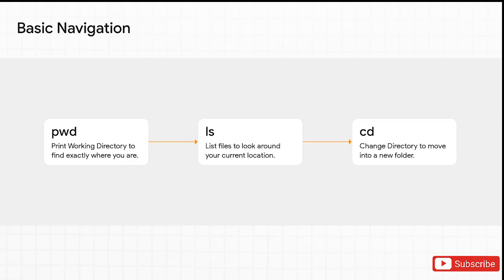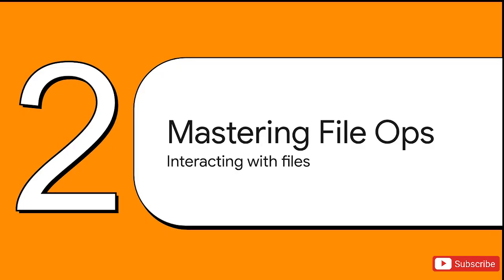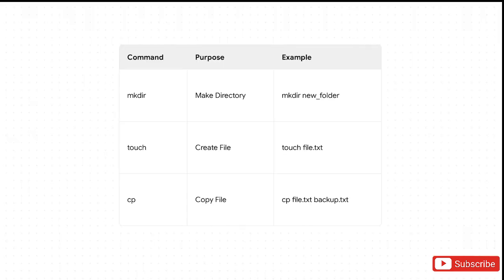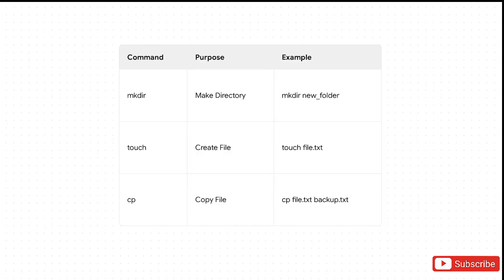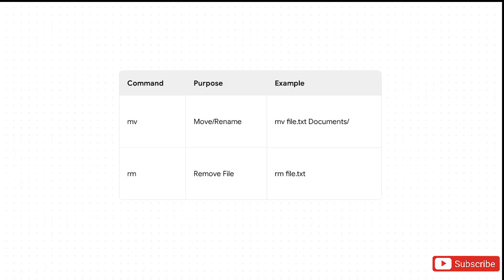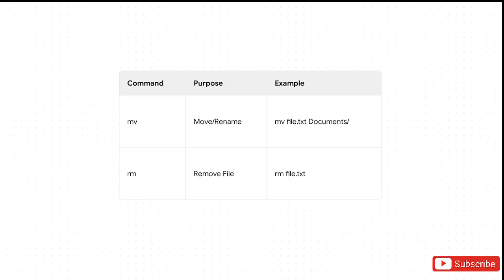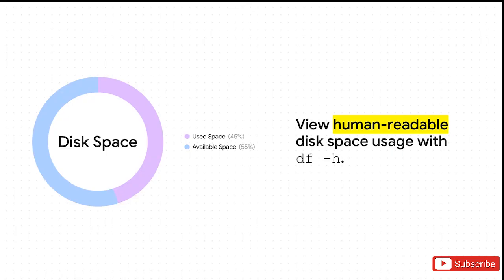Linux Basics for Beginners | Top 25 Linux Commands Explain | Kali Linux & Ubuntu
Learn the most important Linux commands every beginner should know. This tutorial covers essential terminal commands using in Kali Linux, Ubuntu, and other Linux distributions.